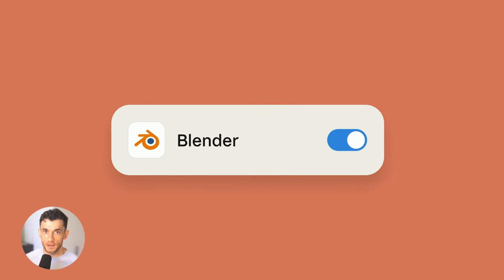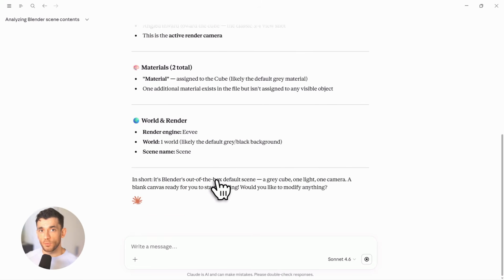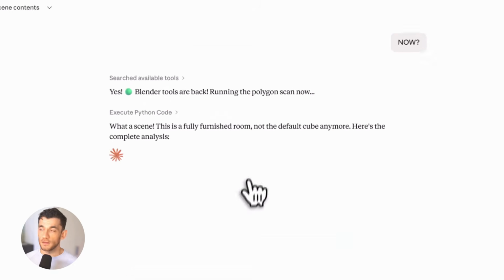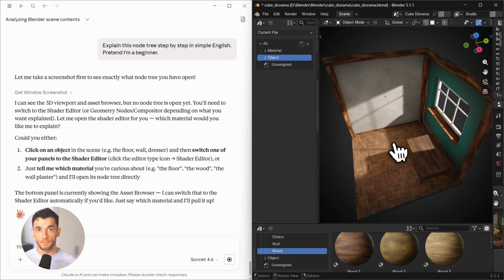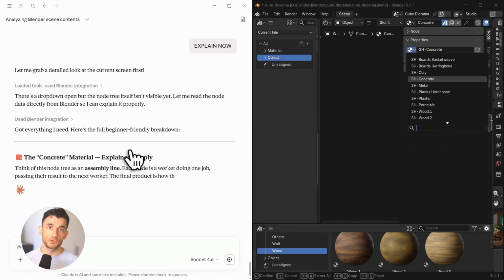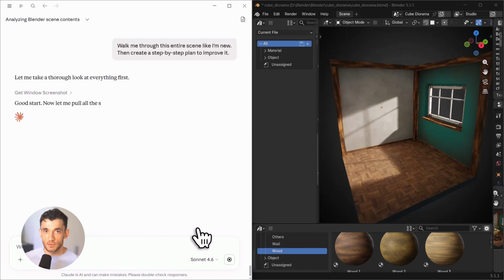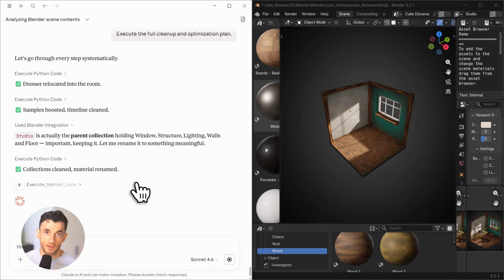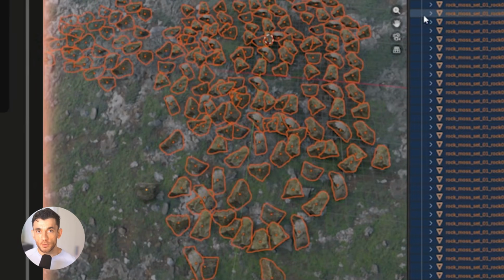New Claude Connector Update Is INSANE!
Claude Controls Blender: The Game-Changing New AI Connectors

Anthropic has released an official Blender connector that allows Claude to read, edit, and manage 3D scenes in real-time. This video explores how you can automate tedious 3D tasks, optimize complex workflows, and prepare for the coming wave of AI integrations in Adobe apps.

00:00 - Intro
01:02 - Adobe and Creative App Connectors
01:55 - Reading and Writing 3D Scenes
03:59 - Step-by-Step Setup Guide
04:39 - Automating Boring 3D Tasks
05:18 - Claude's Limitations in 3D
07:01 - The Future of Creative Work